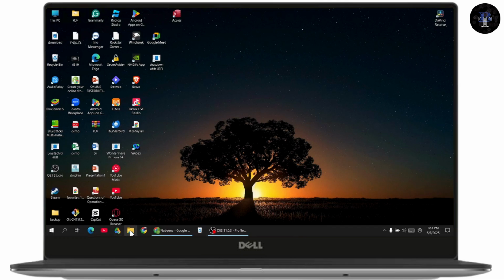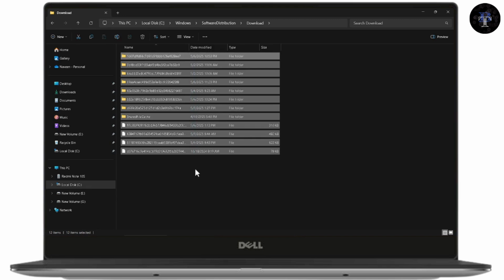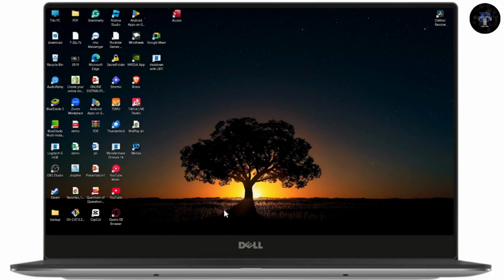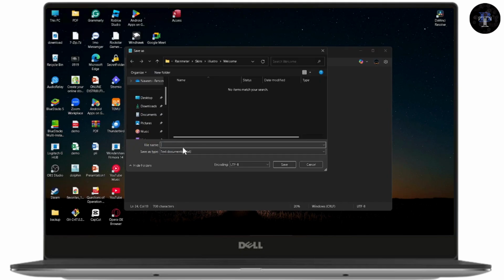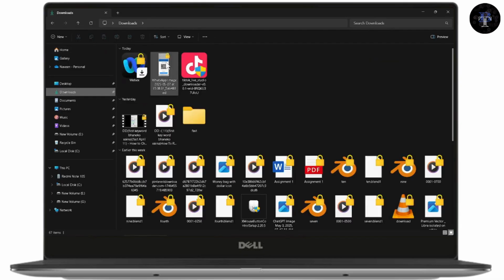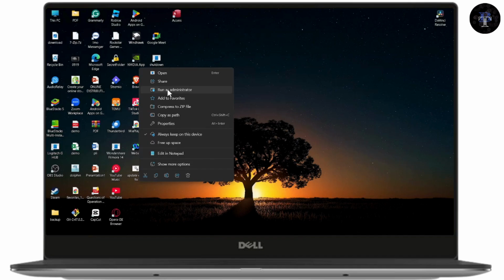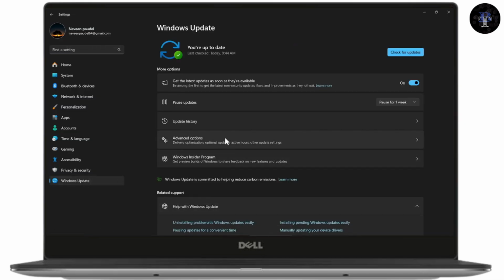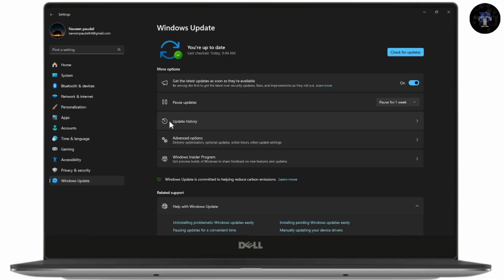Fix install error 0x800f081f Windows 11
How To Fix install Error 0x800f081f On Windows 11

Are you facing Windows 11 install error 0x800F081F? This guide walks you through three effective methods to fix it, including clearing update cache, using a script to reset Windows Update components, and manually checking for updates. Follow along step-by-step to resolve the issue and continue your system updates smoothly.

0:00 – Introduction
0:04 – Step 1: Open File Explorer and go to Local Disk (C:)
0:10 – Navigate to the Windows folder → SoftwareDistribution → Download
0:20 – Select all files and delete them to clear the update cache
0:28 – Restart your PC
0:32 – Step 2: Open Notepad to create a reset script
0:37 – Copy the script commands from the video description
0:42 – Paste them into Notepad
0:45 – Go to File → Save As
0:48 – Name it: update_error_fix.bat
0:51 – Set “Save as type” to “All Files” and save
0:56 – Locate the saved file and right-click → Run as administrator
1:03 – The script will close automatically in up to 15 minutes
1:09 – Step 3: After script completes, open Settings → Windows Update
1:15 – Click “Check for updates” to continue updating
1:19 – Summary and final note

error 0x800f081f windows 11 update, fix windows 11 update install error 0x800f081f, windows 11 update install error, fix windows 11 not updating error code 0x800f081f, 0x800f081f windows 11 update error